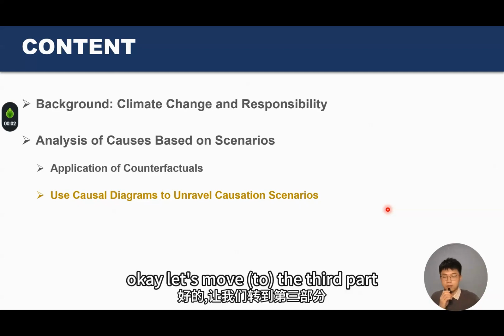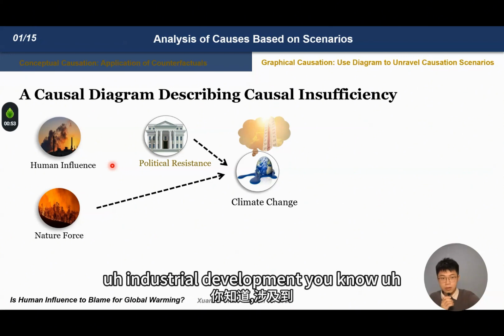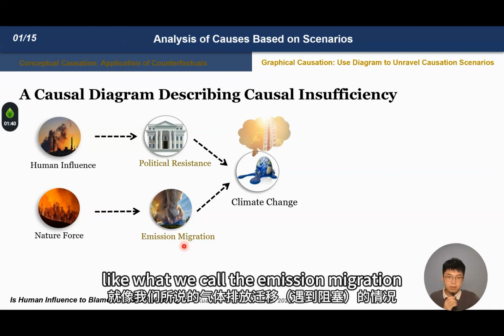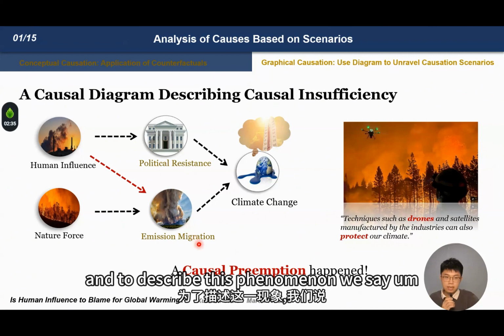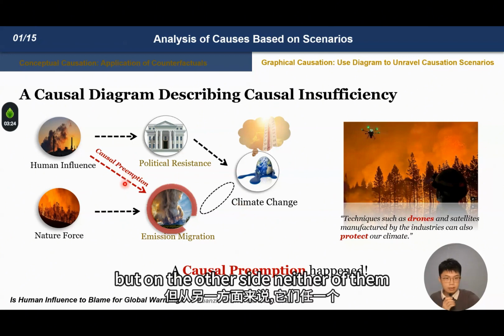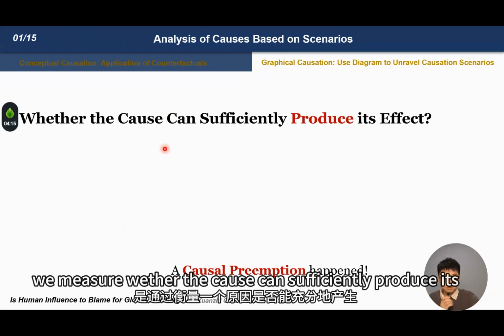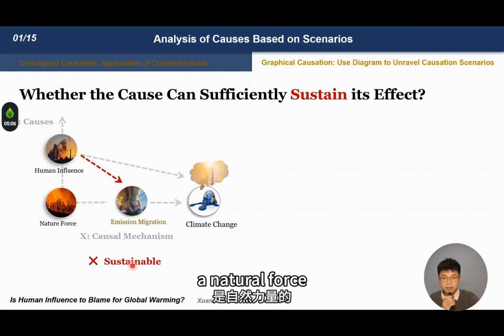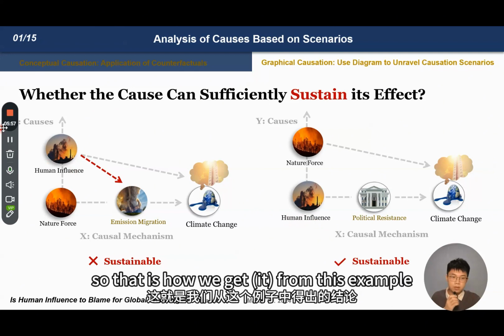2.3. Is Human Influence to Blame for Global Warming?